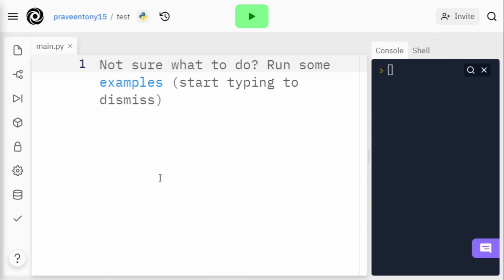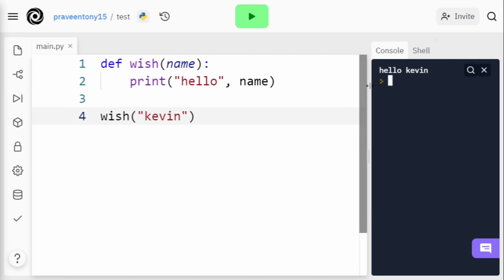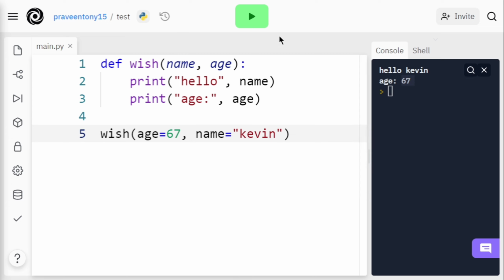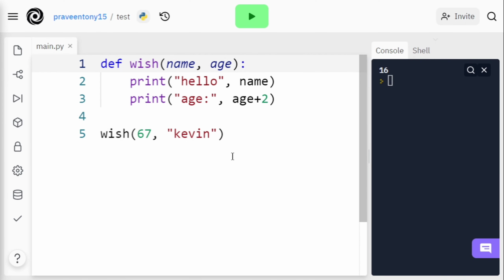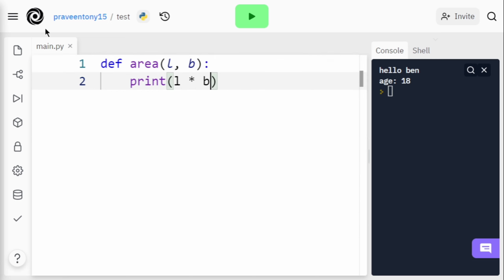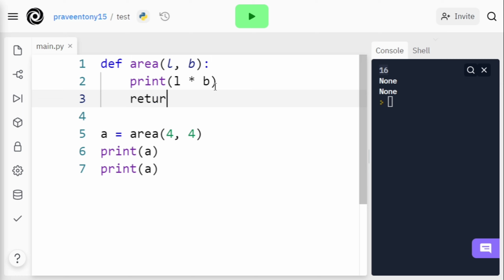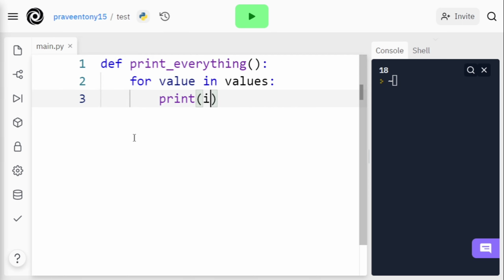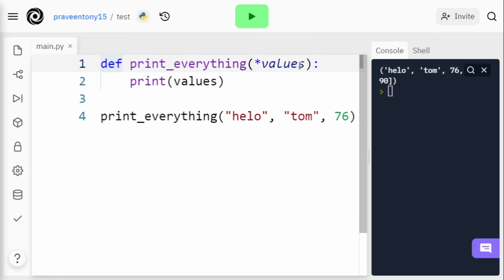Functions in Python.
Hey viewers, In this video we'll learn about functions in Python.

TIMESTAMPS
00:00 Functions in Python
00:29 Creating a Function
00:56 Calling a Function
01:15 Passing Arguments to a Function
01:49 Parameter and Arguments
02:33 Passing Multiple Arguments to a Function
03:17 Positional Arguments
03:40 Keyword Arguments
05:27 Setting Default Value to Parameter
07:00 Return Statement Inside Function
10:19 Passing n Number of Arguments